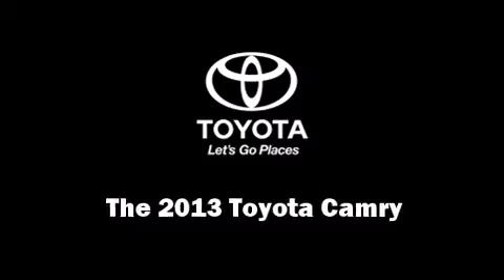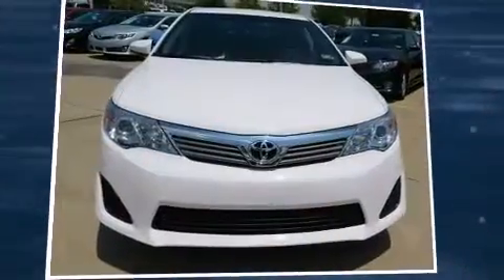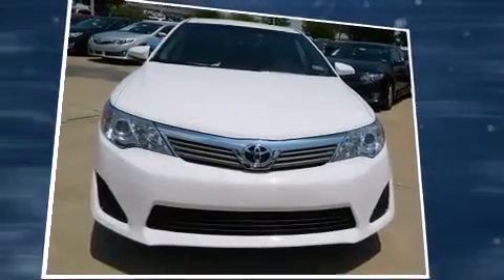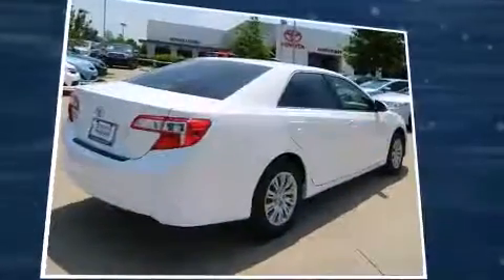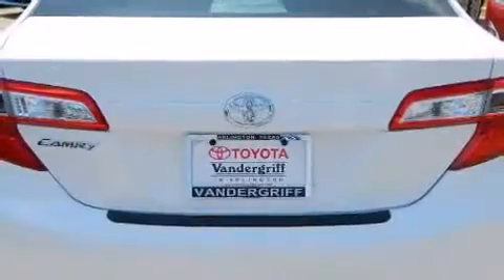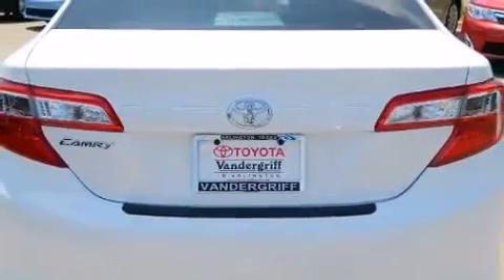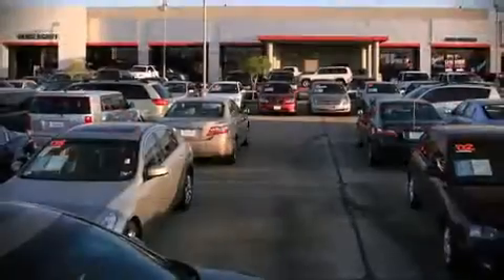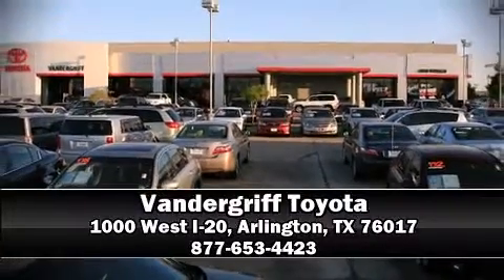2013 Toyota Camry L in Arlington, TX 76017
Vandergriff Toyota
1000 West I-20

Climb inside the 2013 Toyota Camry. This 4 door, 5 passenger sedan will allow you to take command of the road with confidence! Under the hood you'll find a 4 cylinder engine with more than 170 horsepower, providing a spirited, yet composed ride and drive. Both high fuel economy and flexible performance are assured by the 6 speed automatic transmission. All of the premium features expected of a Toyota are offered, including: 1-touch window functionality, a tachometer, front bucket seats, air conditioning, power door mirrors, an overhead console, and a split folding rear seat. Curtain airbags combine with standard stability control in creating a comprehensive safety network. We know that you have high expectations, and we enjoy the challenge of meeting and exceeding them! Stop by our dealership or give us a call for more information.